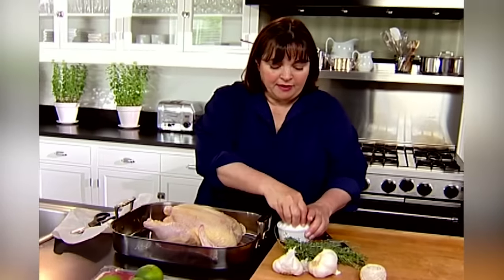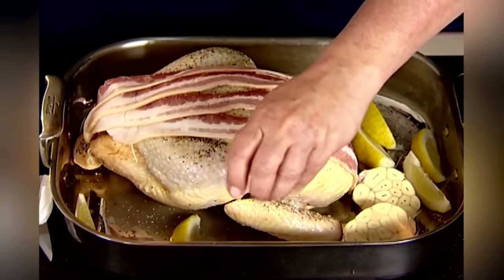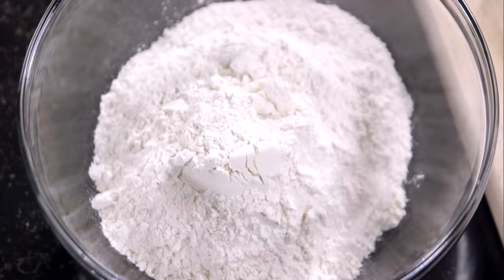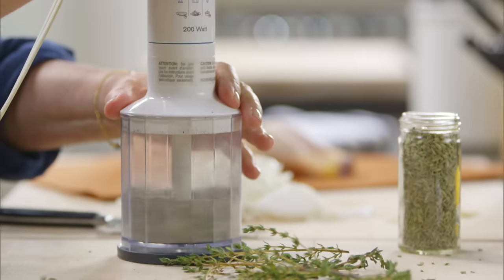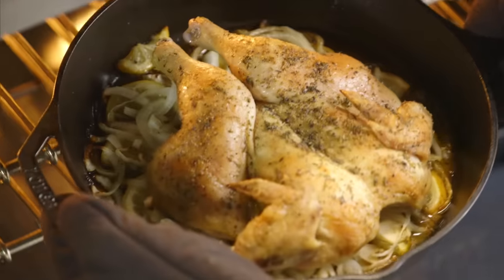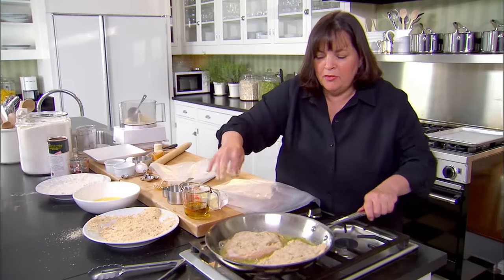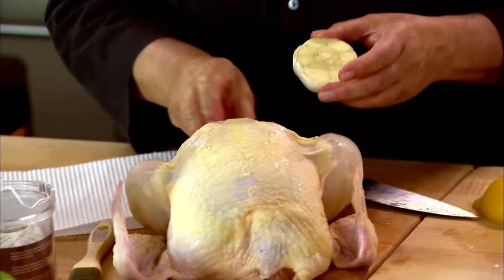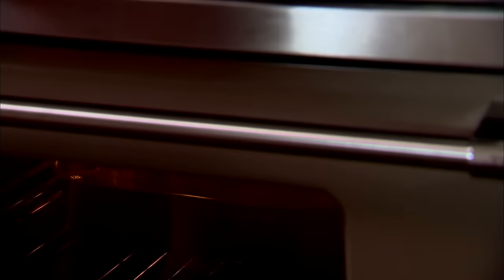Our Favorite Ina Garten Chicken Recipes | Barefoot Contessa | Food Network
From crispy buttermilk fried chicken to her 5-star engagement roast chicken, nobody does chicken quite like Ina does!

00:00 - Intro
00:04 - Lemon and Garlic Roast Chicken
03:10 - Buttermilk Fried Chicken
06:02 - Skillet-Roasted Lemon Chicken
09:29 - Parmesan Chicken
12:00 - Engagement Roast Chicken